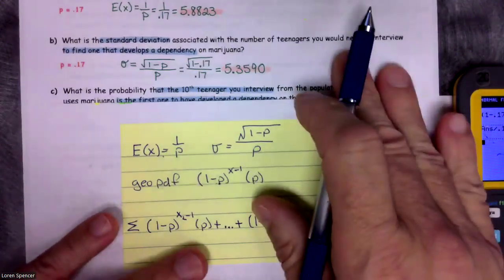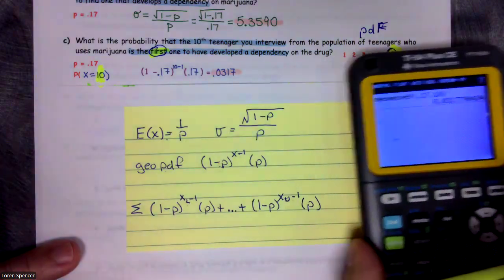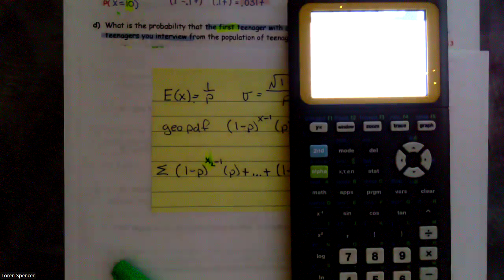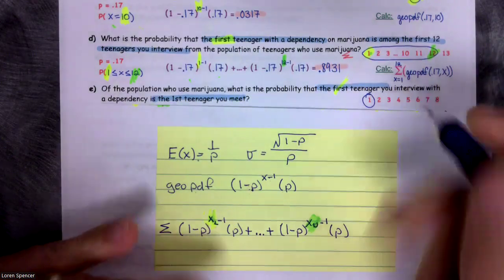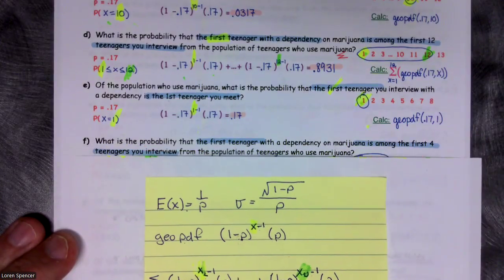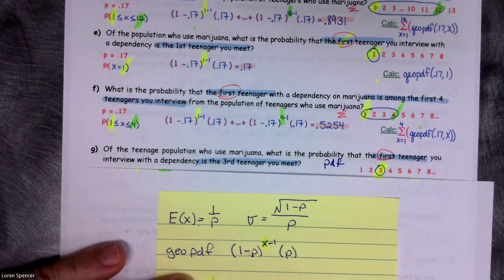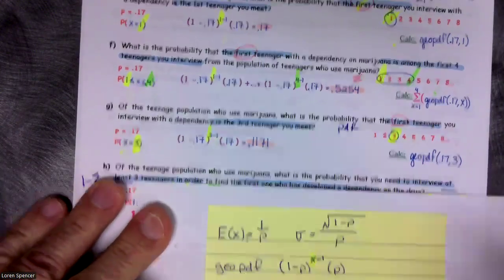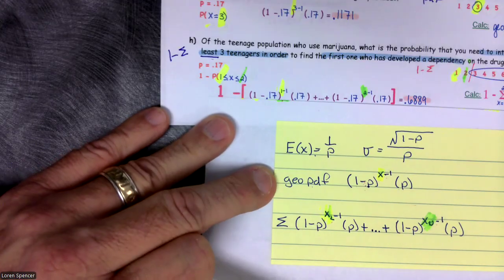02 Unit 3B Geometric Distribution Scenario 2 Marijuana Dependency Teenagers